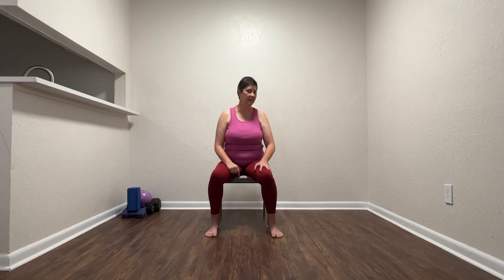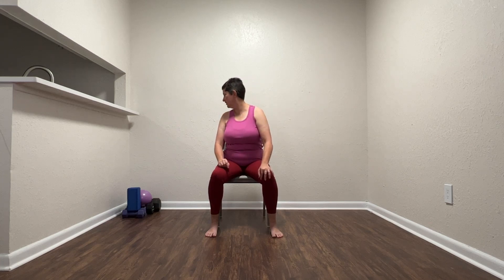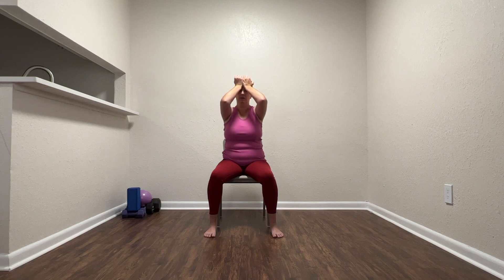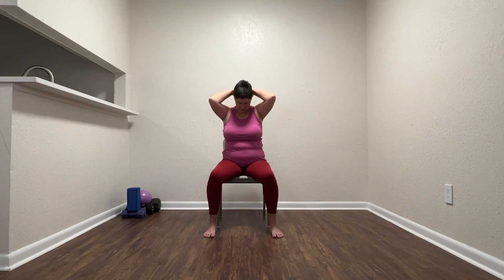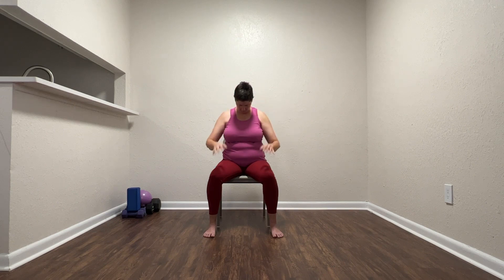5 Best Neck Exercises - Relieve Shoulder Tension and Neck Strain with Targeted Stretches in a Chair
Normal stresses of the day tend to sit at our neck and shoulders. We carry quite a load sometimes.

These neck pain relief stretches, and exercises can help you relieve neck pain from a strain, pulled muscle, or even if you just slept on your neck wrong. They can also help relieve tension headaches.

Also, facilitate full range of motion of the neck muscles. We need to be able to look behind us in order to drive, so take a moment in a simulated exercise to work those muscles.

Flexion, extension, side bending, and rotation will help loosen your neck muscles.

Remember to be very careful with neck stretching exercises and listen to YOUR BODY.

Please check out the site listed above to find exclusive new videos for yoga, meditation, pranayama and fitness. There is a small fee for this monthly subscription service.